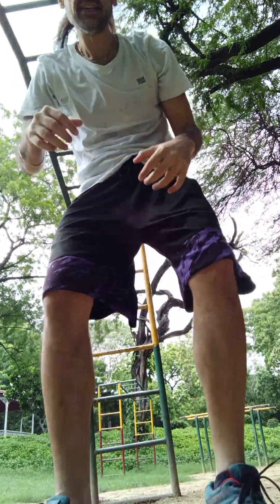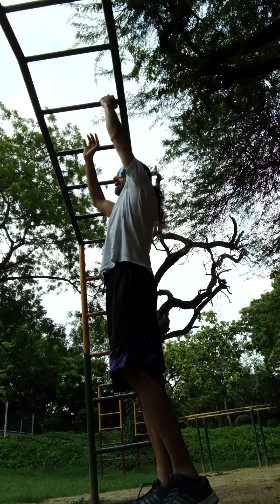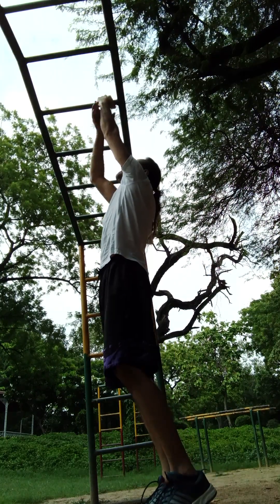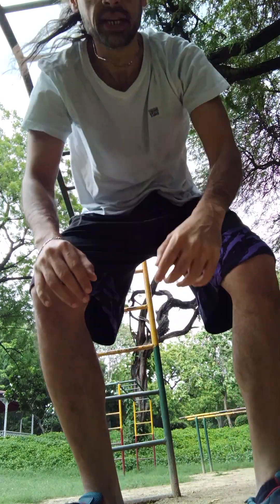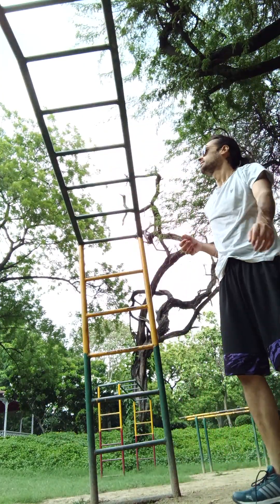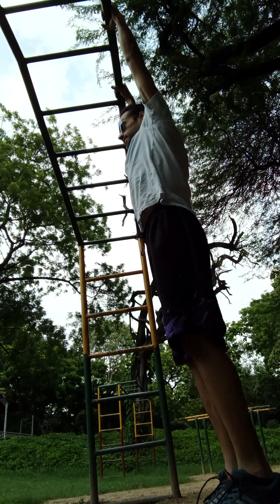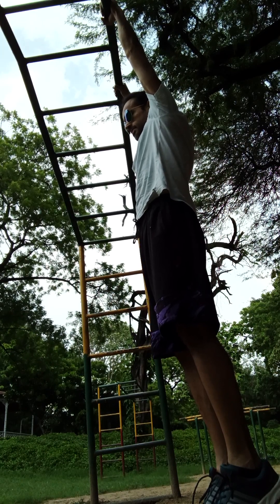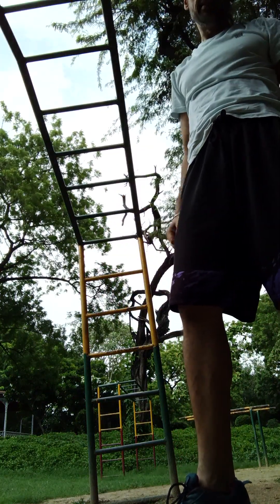Beginner level one arm hammer grip pull-ups.